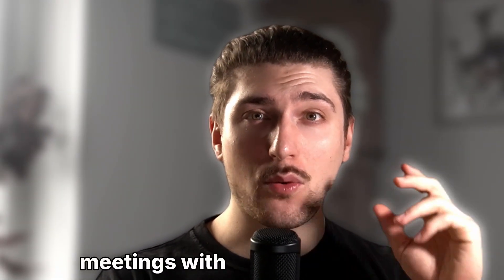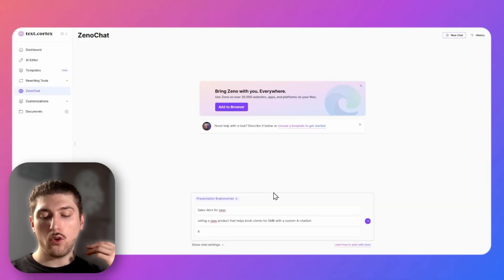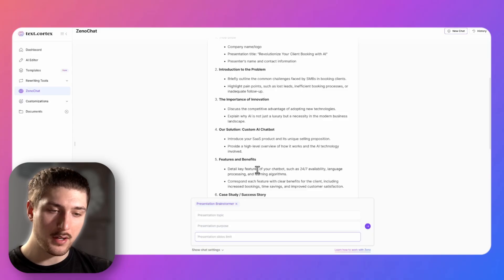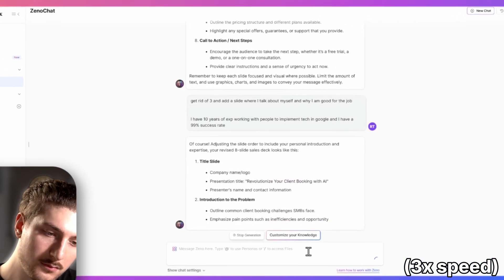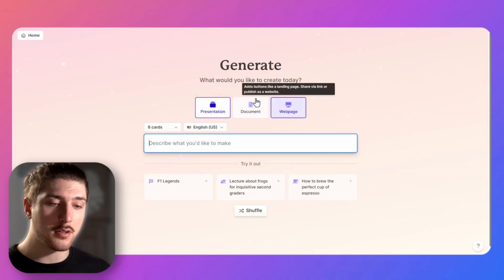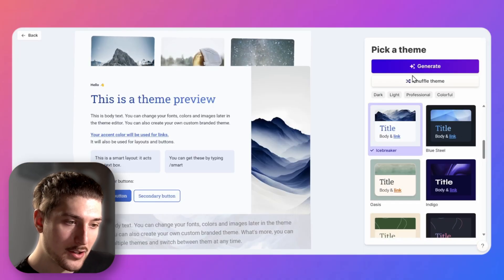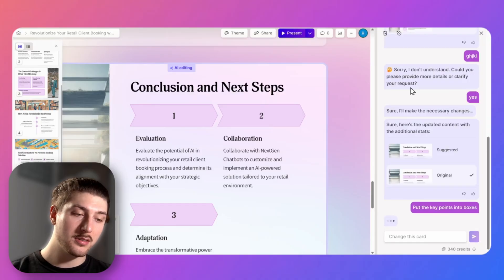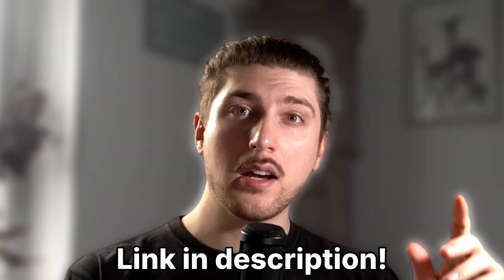How to use Gamma AI to create presentations in Seconds!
Create stunning presentations effortlessly with the help of Gamma ai!

00:00 - Intro
00:26 - Rough Plan
01:36 - Flesh out points w Zeno
02:42 - Create slides
04:37 - Outro